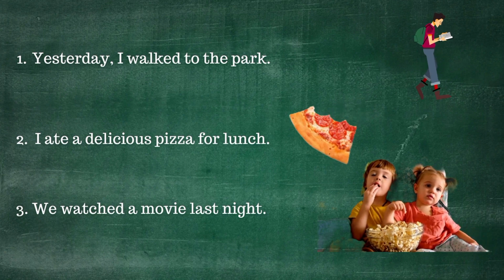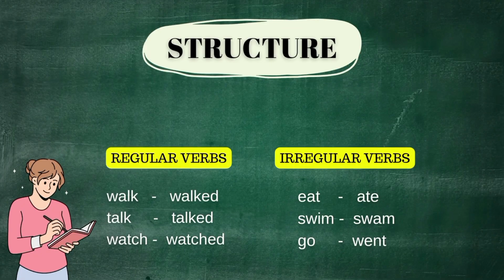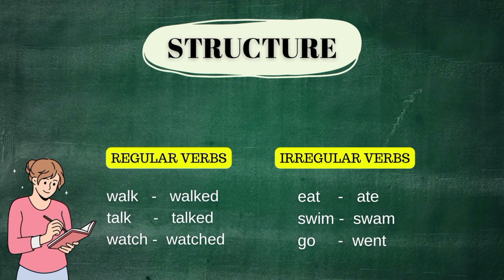Simple Past Tense: Detailed explanation with examples!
Watch the simplified explanation of the Simple Past Tense with examples! ✍🏻